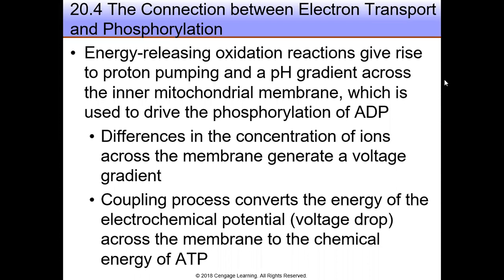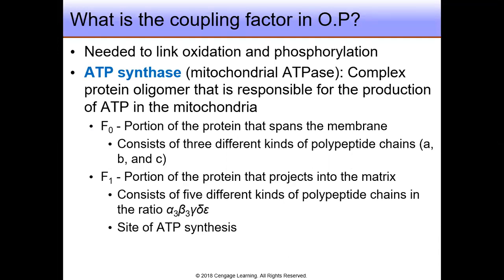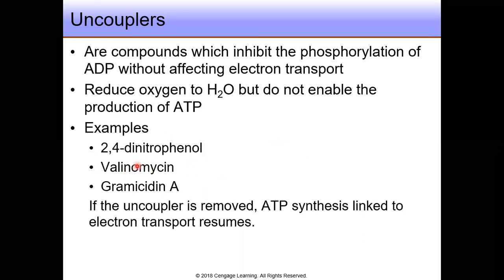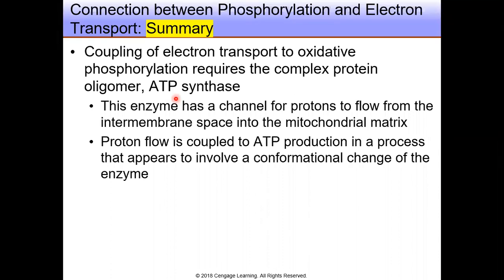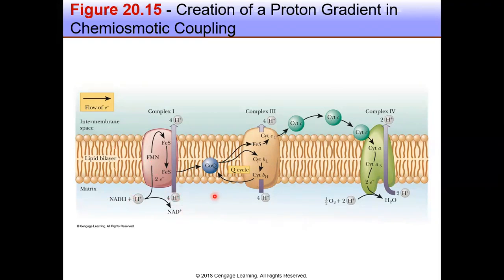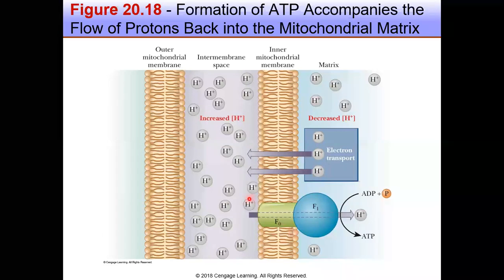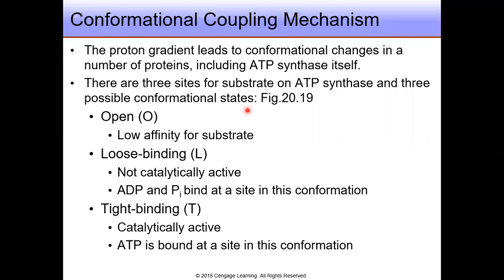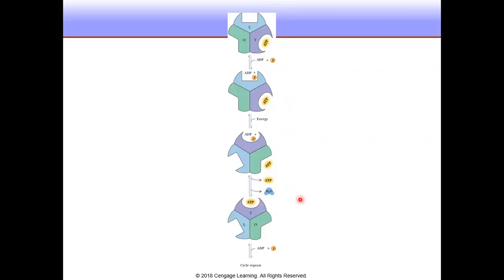Biochemistry - Chapter 20 - part3